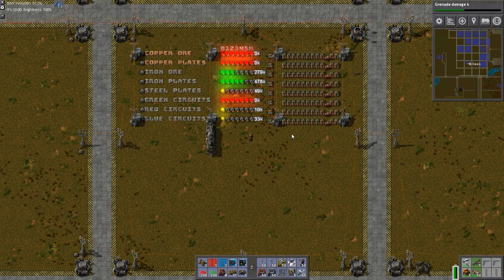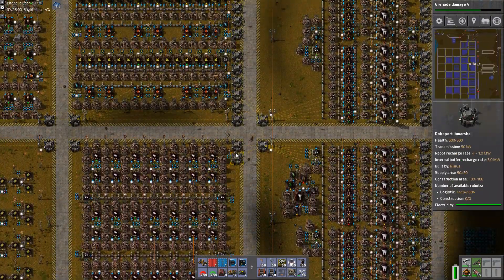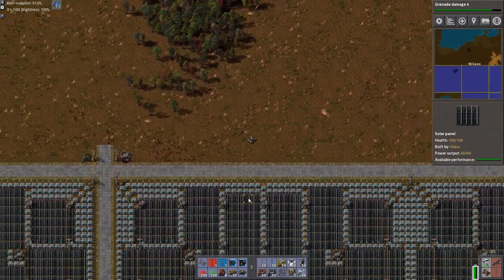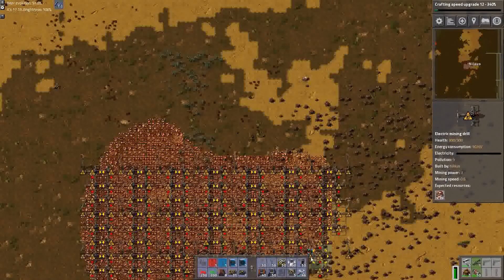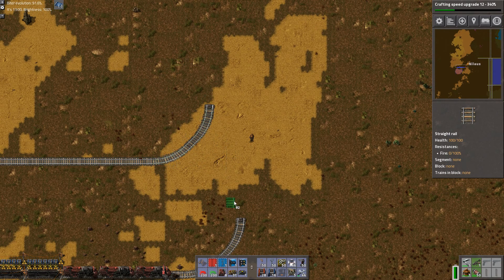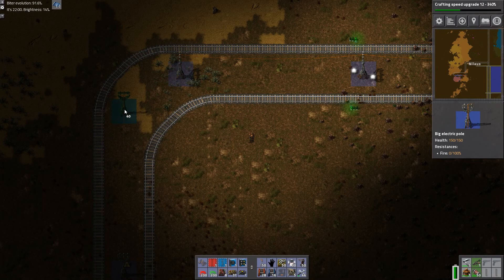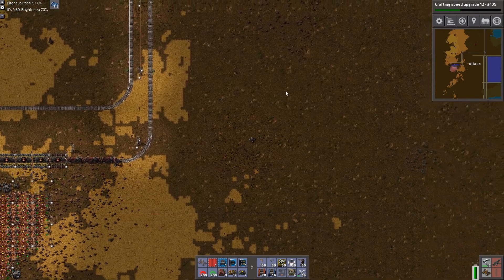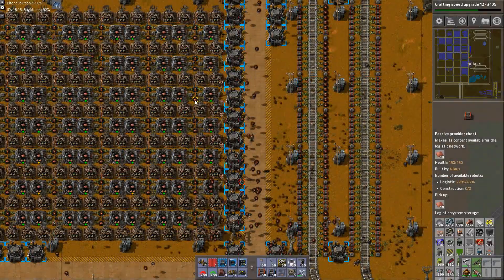Factorio S7E93 - Field Trip to increase Copper input